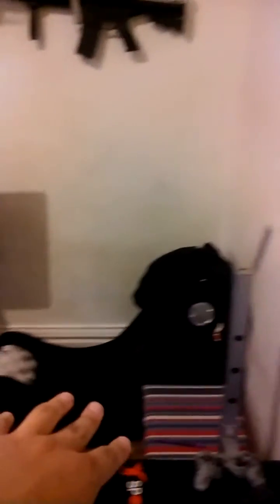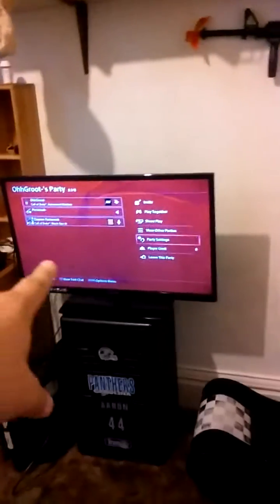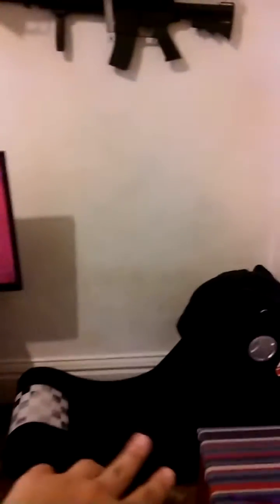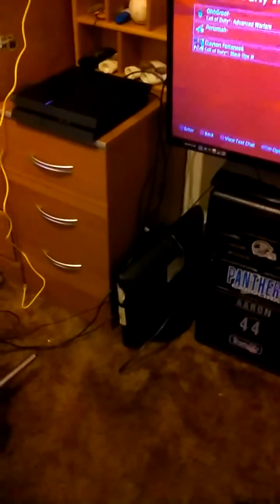My room is clean/setup video